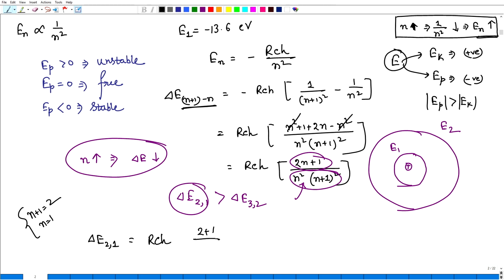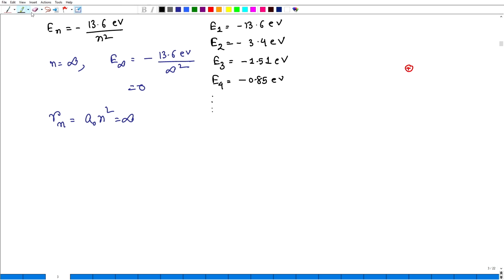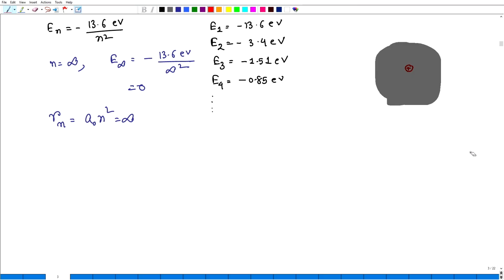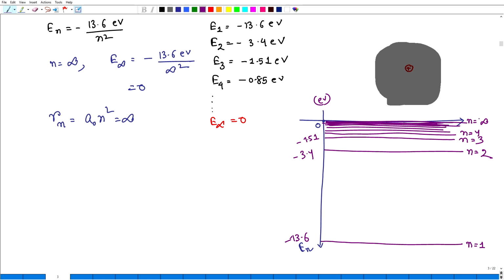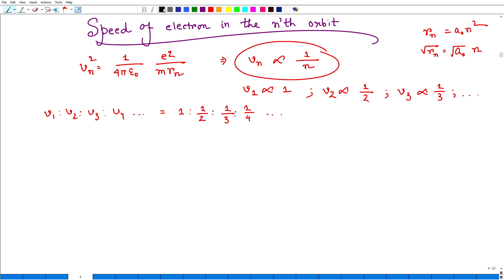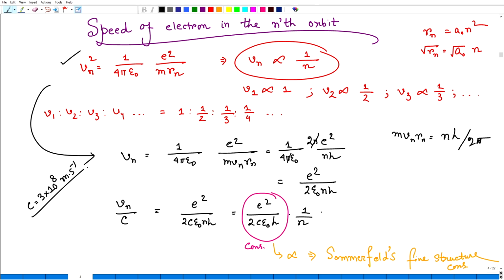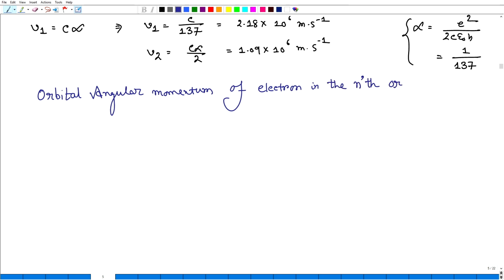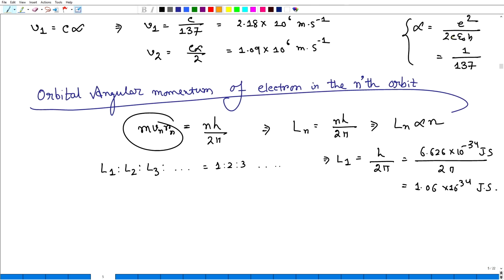Velocity and Angular Momentum of Electron in the Hydrogen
Subject: Physics
Programme Name: Atom
Course Name:  ICAR

In this video, we have explained the velocity and angular momentum of an electron in hydrogen.

📡 Key Features:
Syllabus-focused Content